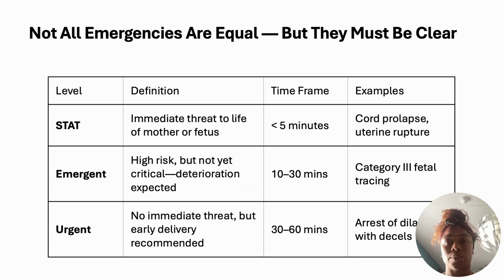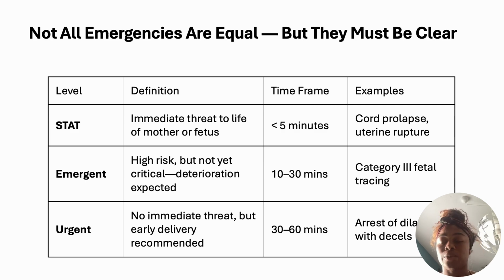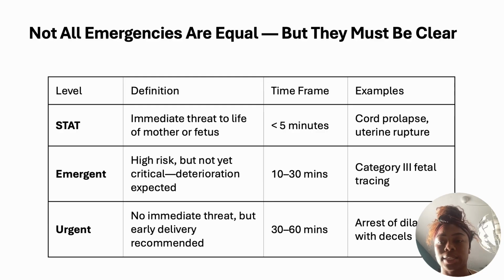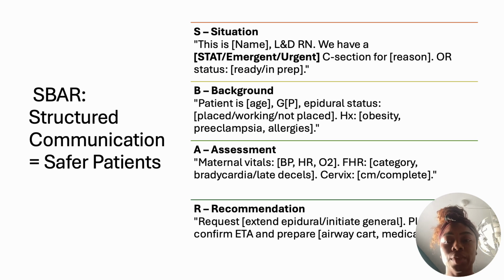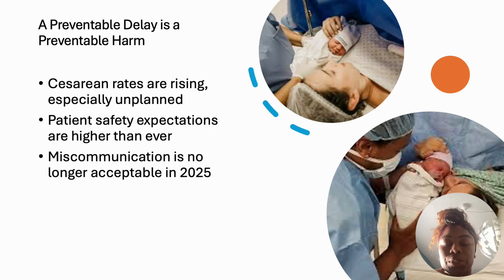A Standardized SBAR Protocol Between L&D RNs and Anesthesia Providers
Improving Safety During Cesarean Deliveries: A Standardized SBAR Protocol Between L&D RNs and Anesthesia Providers